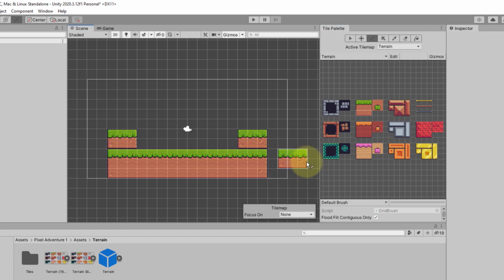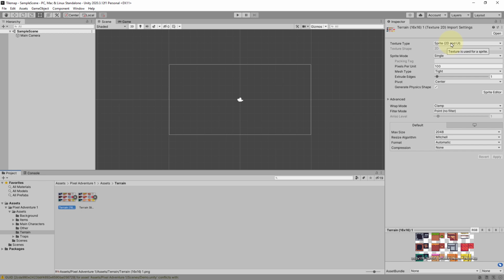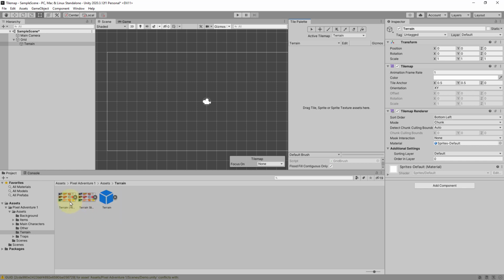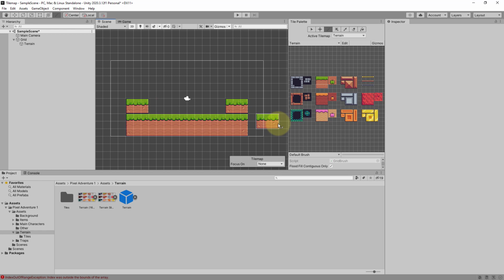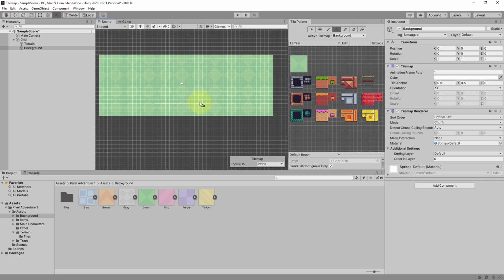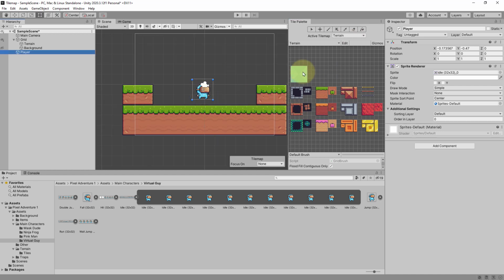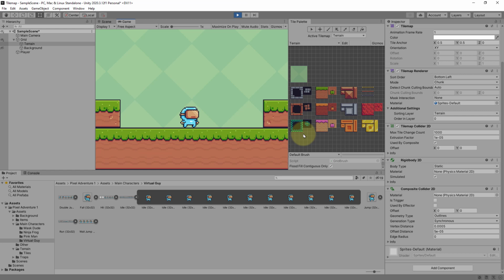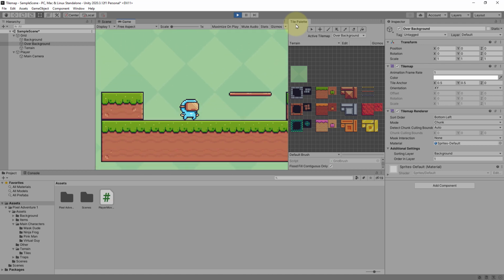Tilemaps in Unity (for Beginners)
What are Tilemaps in Unity and how can we use them?